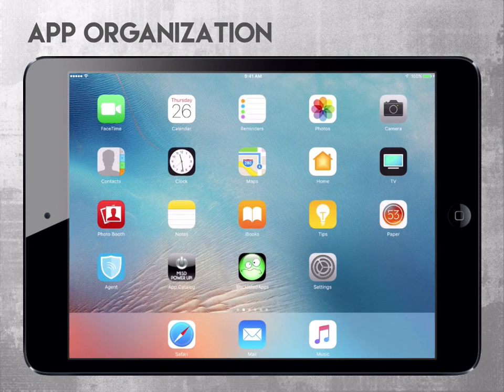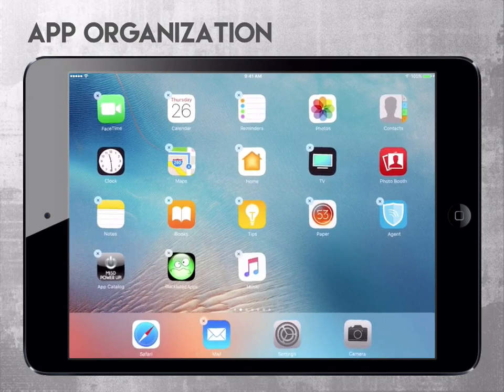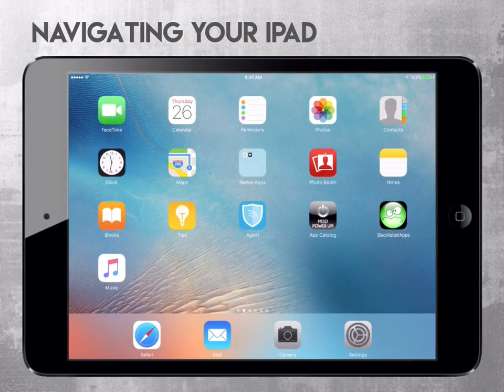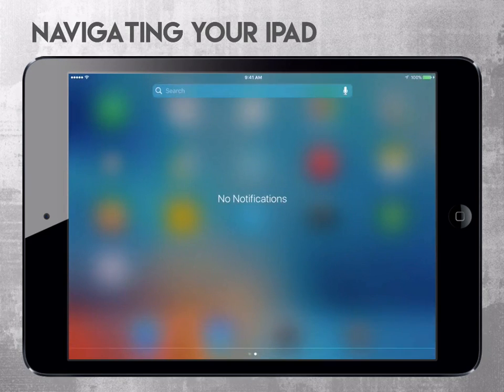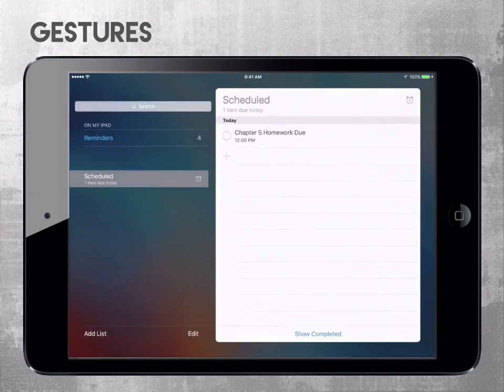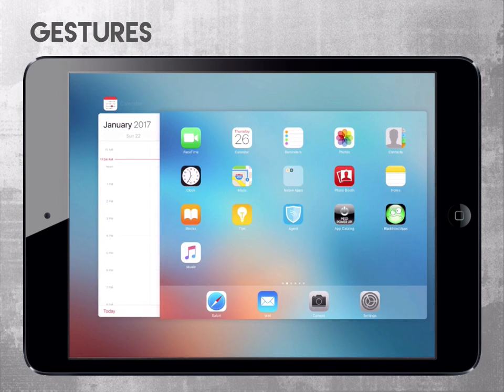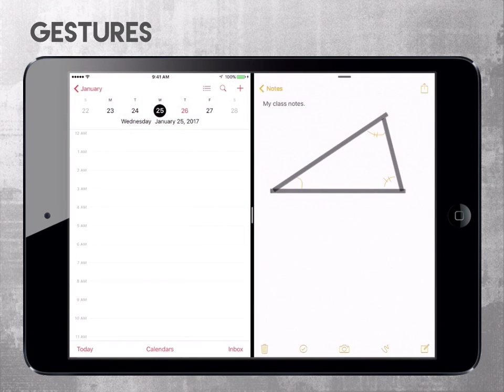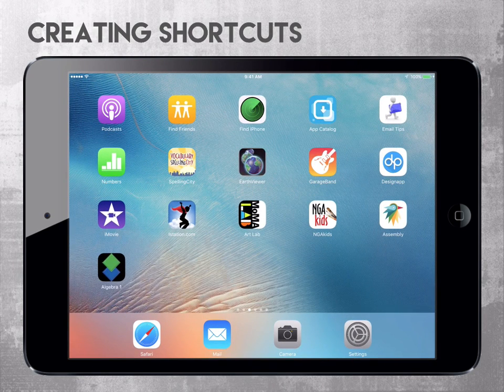EmPOWER: Getting Started with the iPad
Learn how to navigate and organize you iPad.